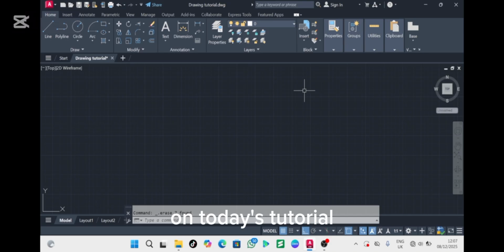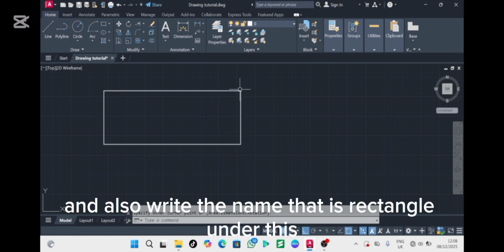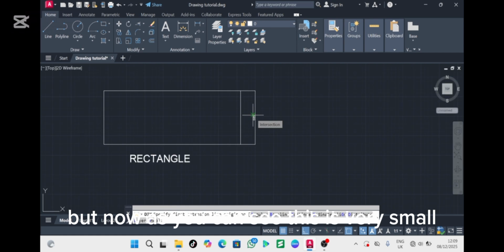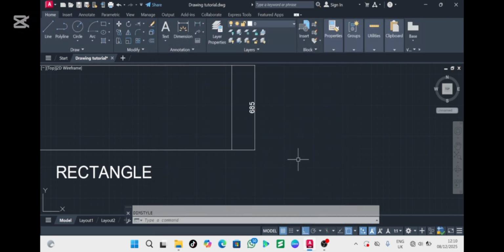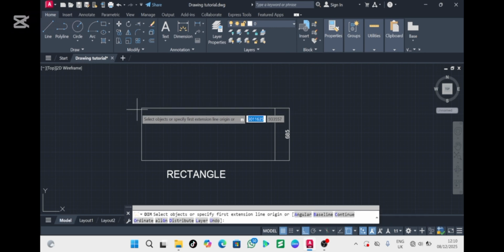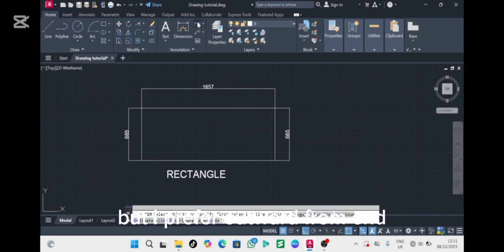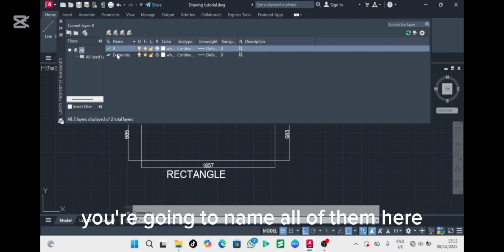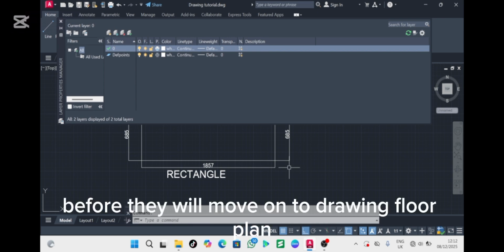AutoCAD Layers & Annotation Tutorial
LAYERS & ANNOTATION
Focus: Organizational tools for professional drawings.
Video Description
In today’s tutorial, we are diving deep into Layers and Annotation. If you want  from beginner to professional, mastering these organizational tools is essential.
What we cover in this video:
 * What are Layers? Understanding layers as an organizational tool that helps you control the display and plotting of your drawings.
 * Effective Annotation: How to add clear information and labels to your designs.
 * Workflow Tips: How to manage complex drawings without getting lost in the details.
Whether you're managing line weights or organizing different parts of a floor plan, this video will show you how to keep your workspace clean and professional.